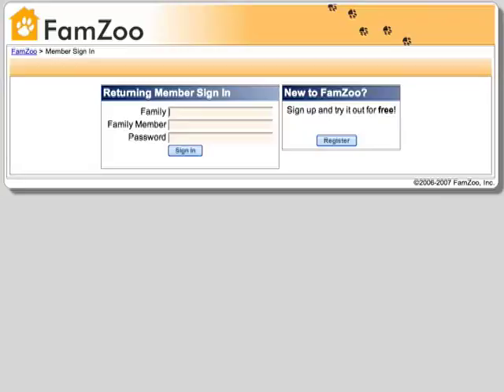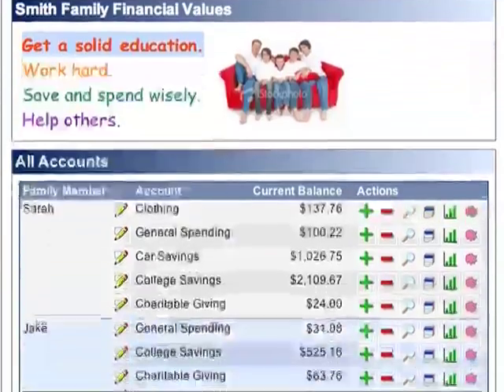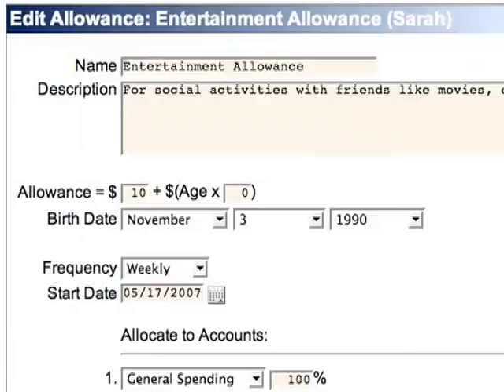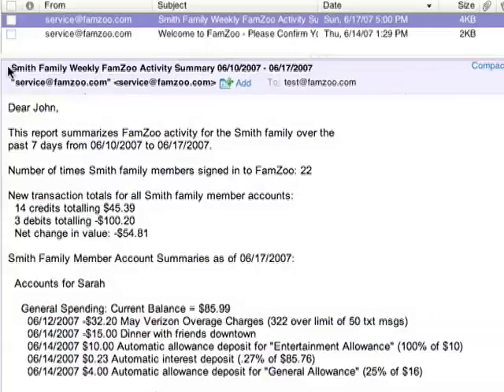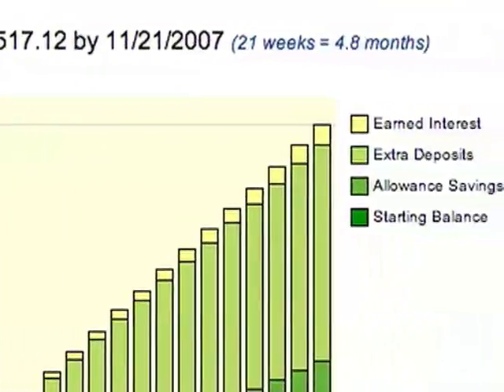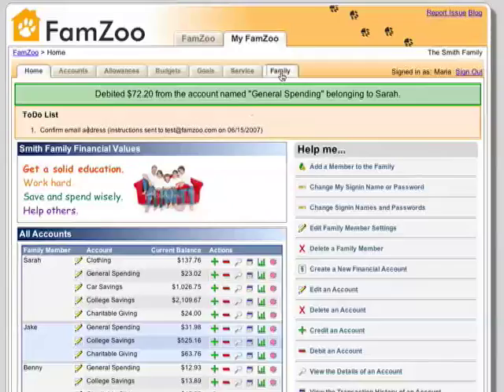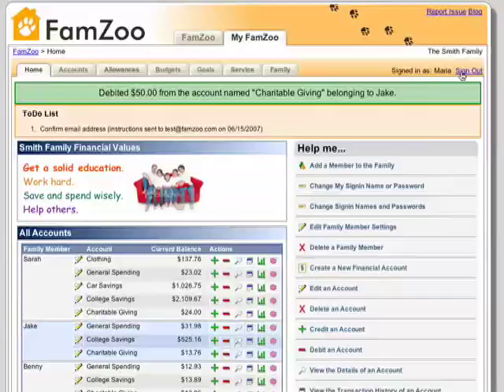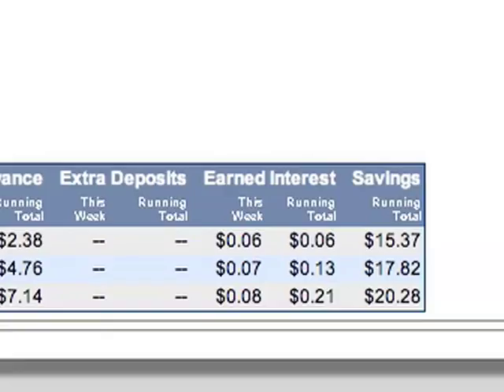OLD: Quick Tour V2 (Draft)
V2 of a (not-so) quick tour of FamZoo. Still a rough draft. See the introduction video first.